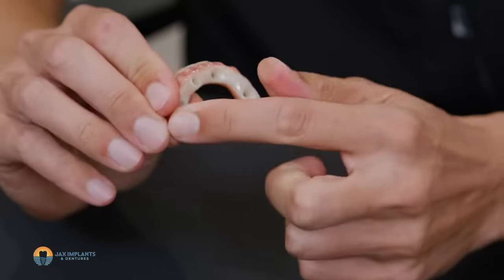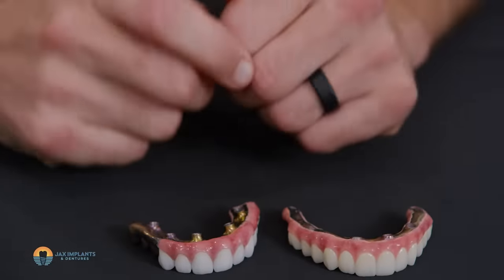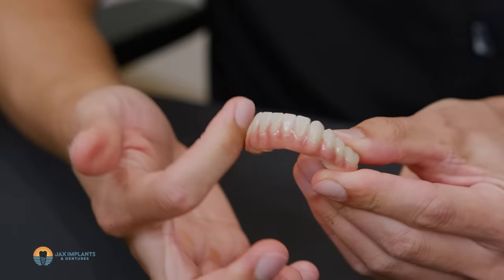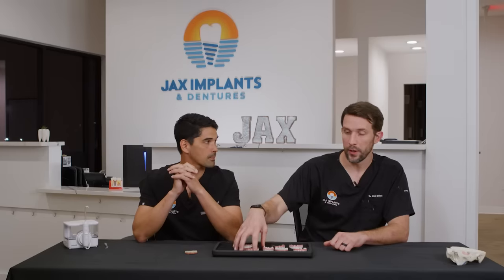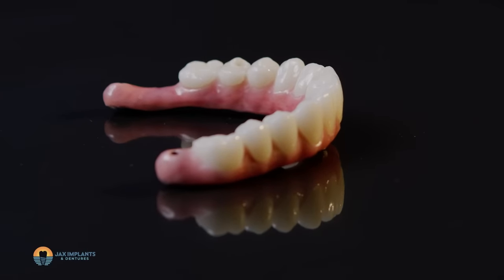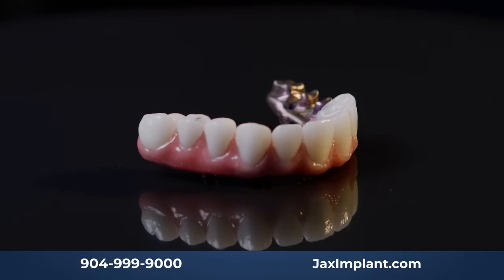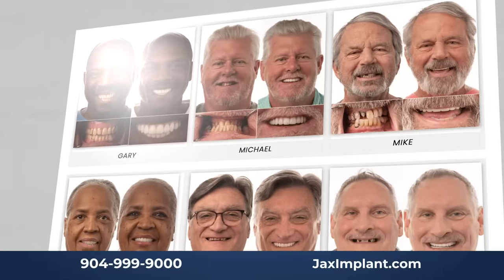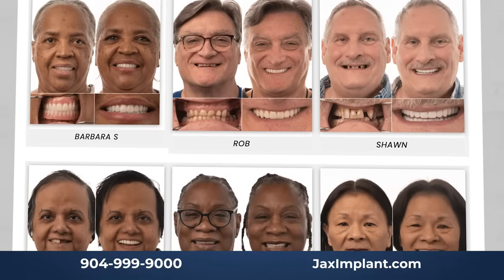All On 4 Dental Implants. What You Should Know and Cost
In this video Dr. Russell and Dr. McRee discuss all aspects of the all on 4 dental bridge in a straightforward and easy to understand way.  This specific type of full mouth implant is a fixed set of teeth that is delivered the same day and can immediately begin chewing soft food.  They discuss the entire procedure as well as go over prices.
Not from Jacksonville? We LOVE meeting patients from all over the world! to see how easy we can make your smile vacation makeover!

Interested in learning more? for more details! We look forward to hearing from you!

We're JAX Dental Implants and Dentures, a top Dental Implant Provider in sunny Jacksonville, FL. We have a very straightforward mission: to provide the best dental implants and dentures at an affordable price. As evidenced by our continual 5-star reviews, we continually exceed our patients expectations with the highest quality of care and exceptional client service. We focus exclusively on dental implants, tooth extractions, and dentures so you have honest prices and affordable financing to transform your smile. Our code of ethics is unwavering: we treat every patient with respect and always deliver the best dental implant and denture care available anywhere in the US.